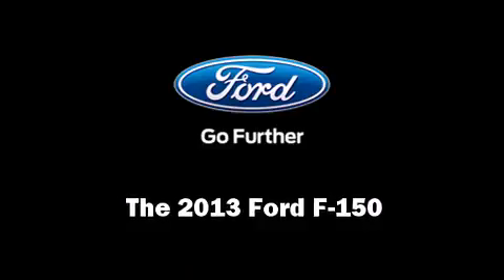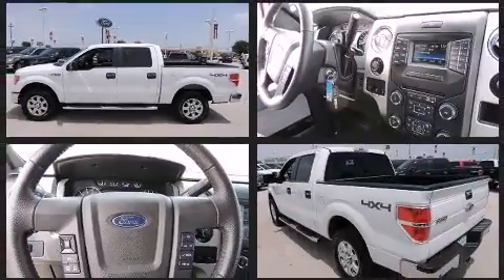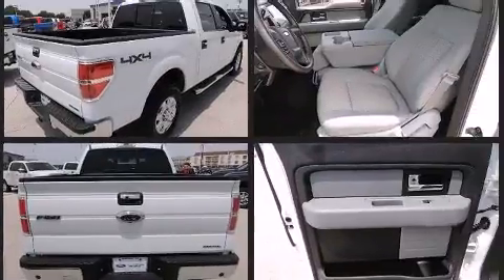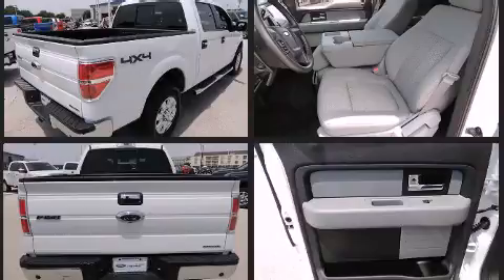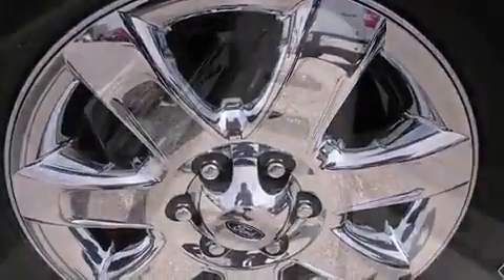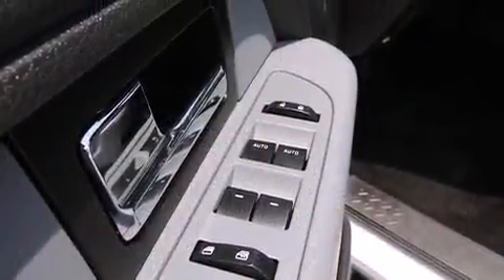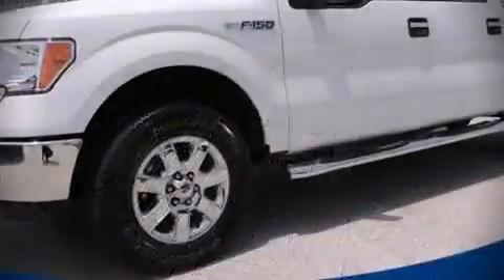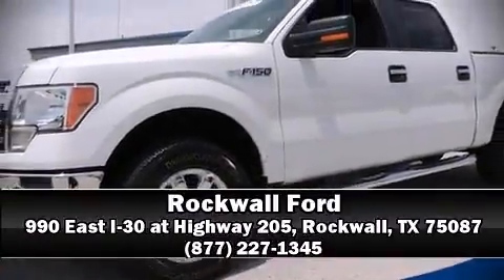2013 Ford F-150 in Rockwall, TX 75087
Rockwall Ford
990 East I-30 at Highway 205

Climb inside the 2013 Ford F-150. With fewer than 15,000 miles on the odometer, this truck refuses to compromise! It features four-wheel drive capabilities, a durable automatic transmission, and 5 liter 8 cylinder engine. All of the premium features expected of a Ford are offered, including: a tachometer, a rear step bumper, air conditioning, tilt steering wheel, power windows, an overhead console, and more. Audio features include an AM/FM radio, and 4 speakers, providing excellent sound throughout the cabin. Ford ensures the safety and security of its passengers with equipment such as: dual front impact airbags, head curtain airbags, traction control, a security system, and 4 wheel disc brakes with ABS. Various mechanical systems are monitored by electronic stability control, keeping you on your intended path. It also arrives with a Carfax history report, providing you peace of mind with detailed information. We pride ourselves in the quality that we offer on all of our vehicles. Please don't hesitate to give us a call.